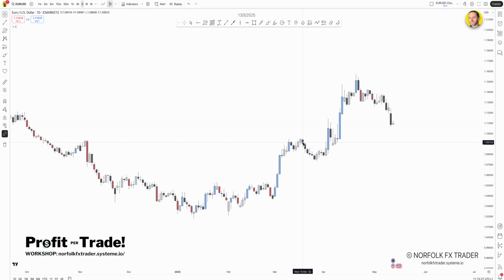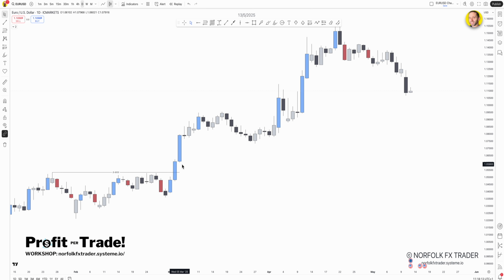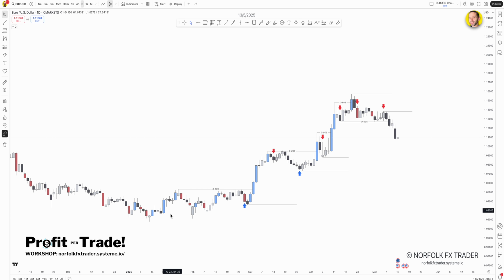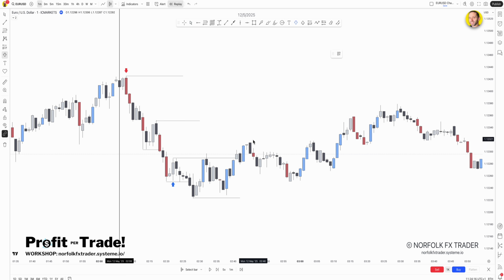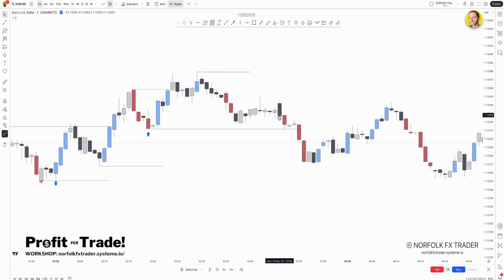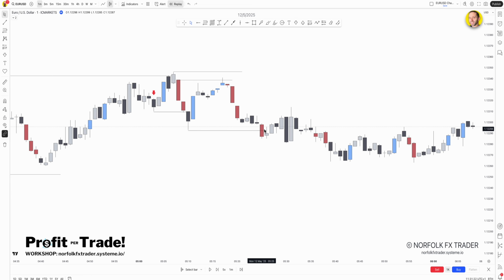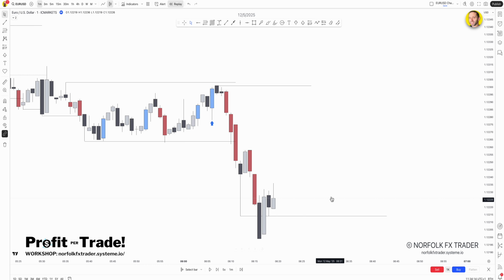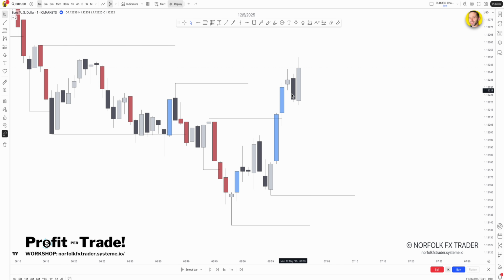Smart Money Structure Works — But You’re Still Losing!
This EURUSD structure trap looks perfect — but it’s how Smart Money flips clean breaks into fake wins. Watch this to stop getting faked out across timeframes.

Jonathan